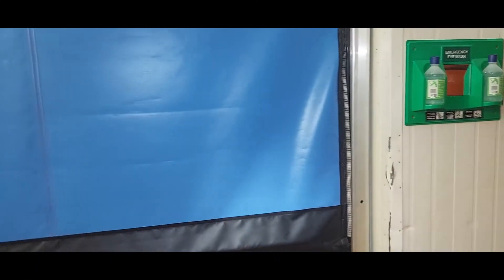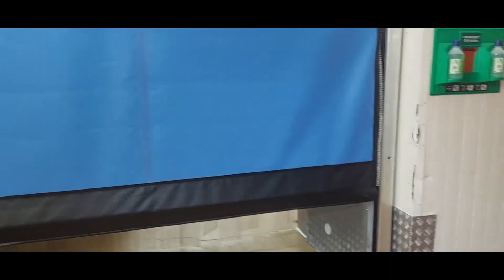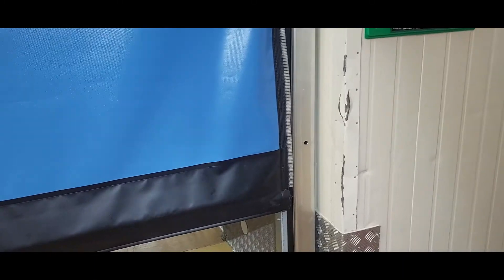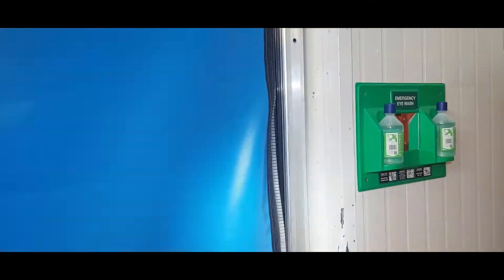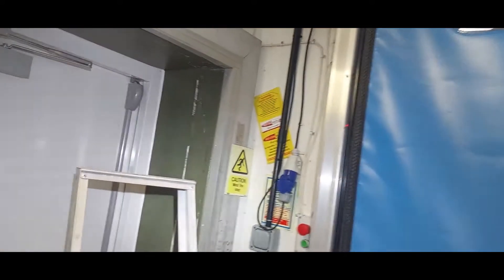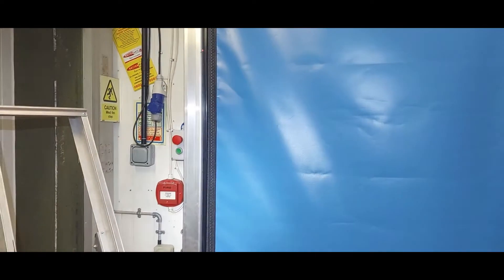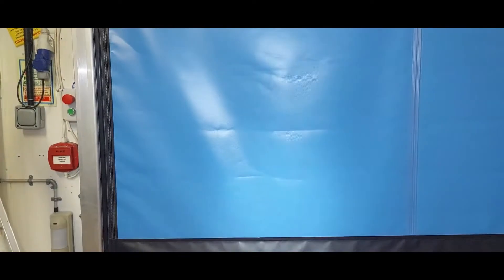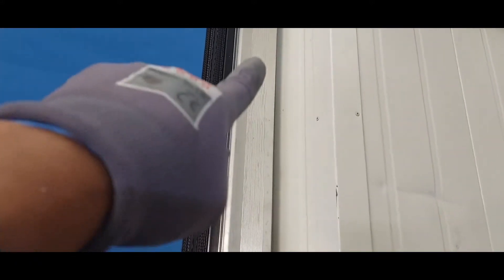How would you reinsert a Rapid Roll Door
The zipper of the new rapid roll door has come out of its track. What ways are available to fix this